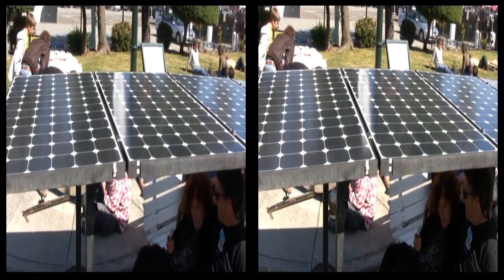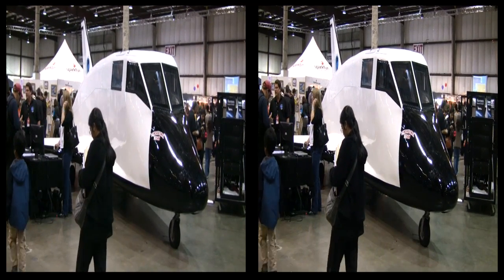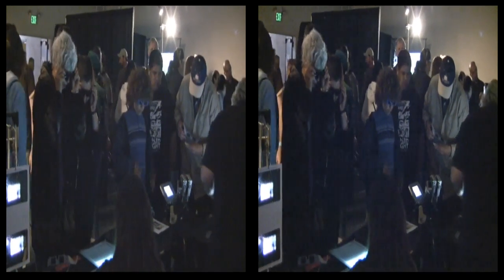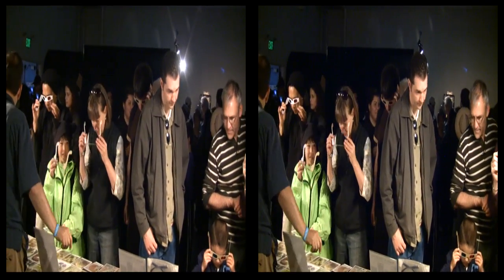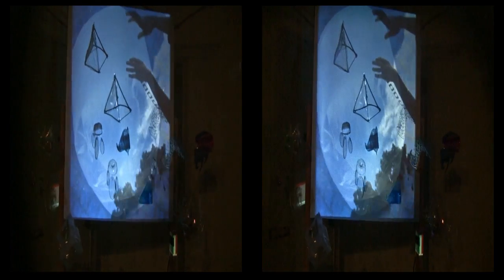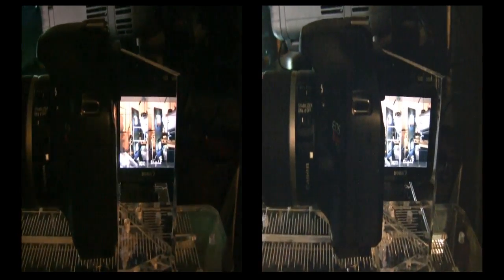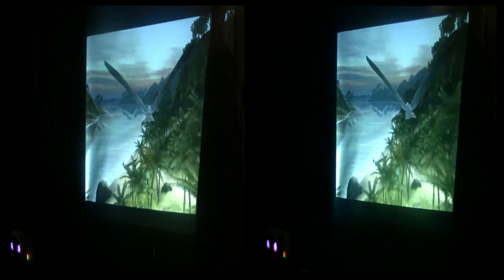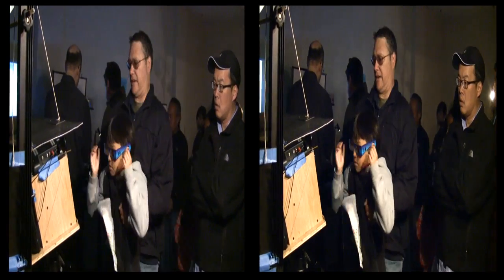2010 Maker Faire in 3D yt3d:enable=true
A 3D video report on some of the events, demonstrations, inventions, et al at the 2010 Maker Faire in Palo Alto.